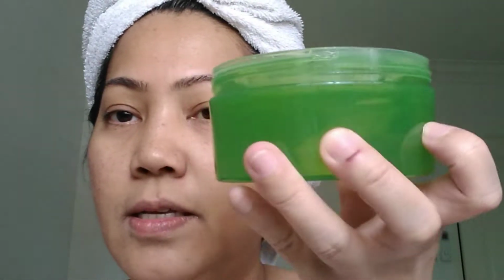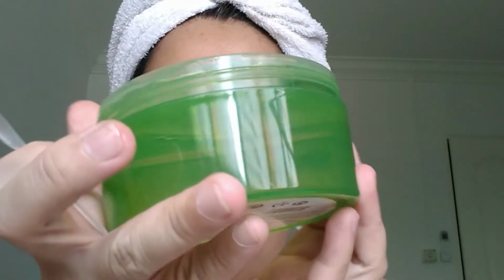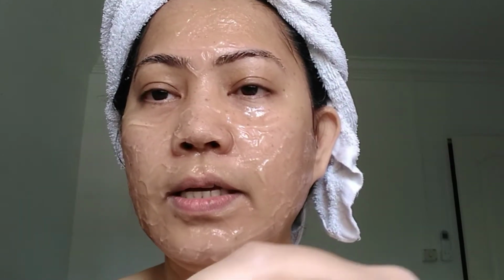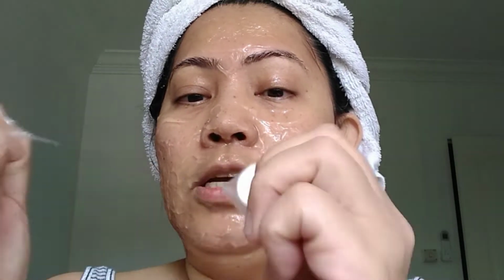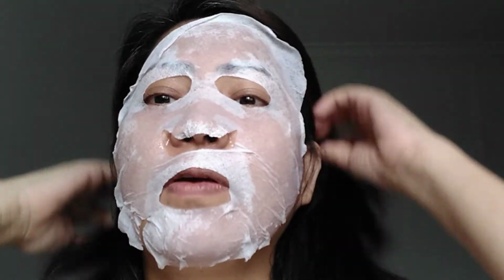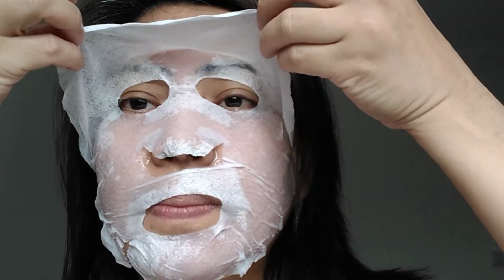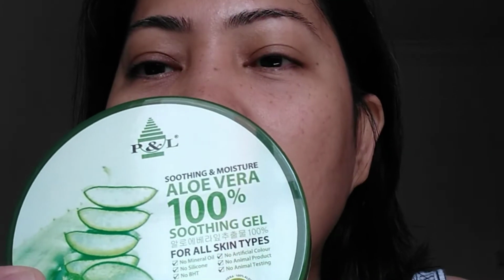Mucus-look-alike Face Mask? Seriously?!?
Effective home based facial spa using Aloe Vera face mask from a Korean Beauty Store in Singapore